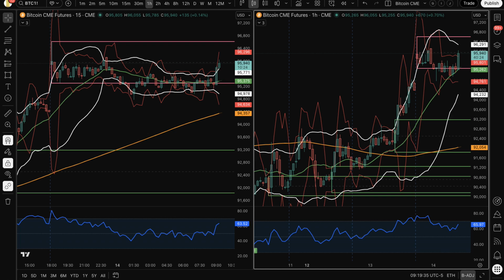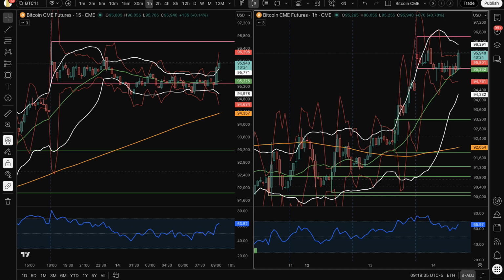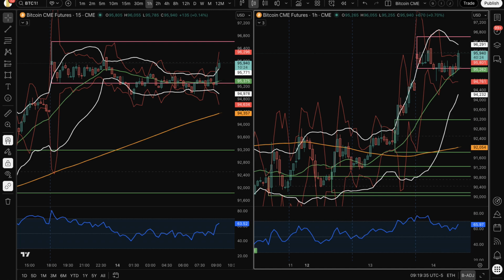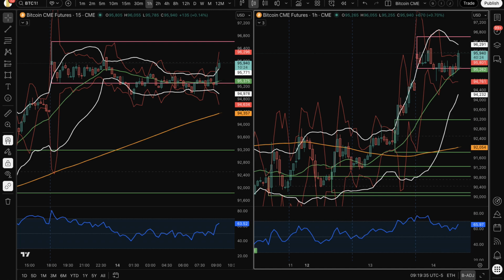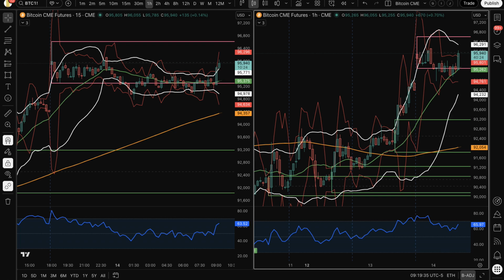Bitcoin CME Futures — U.S. Session Structure & Volatility Expansion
Bitcoin CME Futures market structure analysis.
This video analyzes Bitcoin price behavior using
session-based structure, Bollinger Bands,
moving averages, and volatility contraction.

Price has moved above prior U.S. session references, and volatility has expanded during the U.S. session.
In this video, I explain how the current move fits into the broader structure, how lower-timeframe expansion interacts with higher-timeframe context, and what conditions matter as price continues to develop.

Chapters
0:00 Context — Active U.S. Session, No Outcome Call
0:24 Higher-Level Structure Before Expansion
0:56 Strong Candle, No Confirmation Yet
1:22 15M — Double Bollinger Expansion
1:56 Post-Expansion Behavior — Hold or Rotate
2:26 1H — Short-Term Band Break
2:40 Key Condition — Long-Term Band Expansion
3:21 Follow-Through Defines Structure
3:53 Scenario 1 — Structural Continuation
4:08 Scenario 2 — Expansion Failure
4:32 Live Observation — Await Session Close